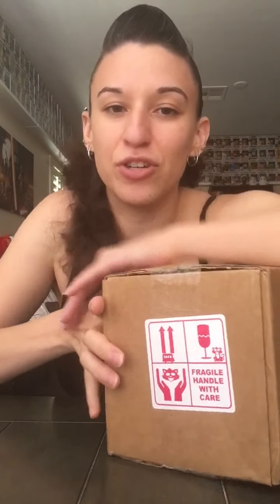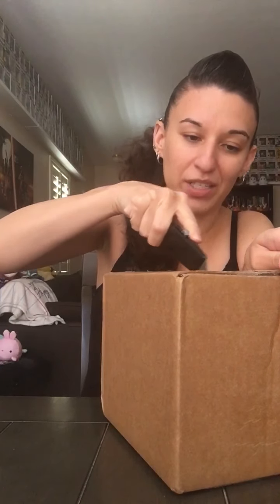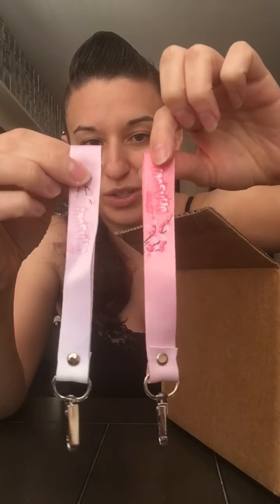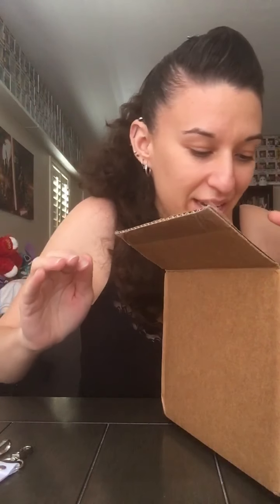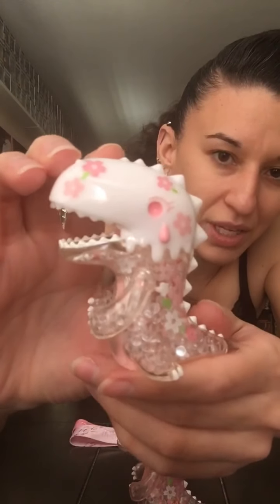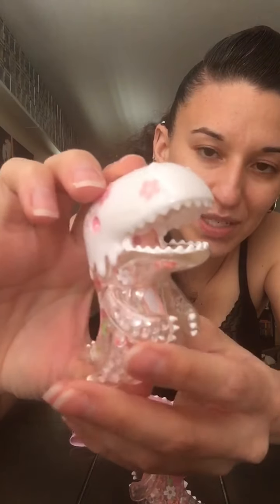LITORWORKS UMASOU UNBOXING!!! 😱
WAIT UNTIL YOU SEE THESE!!! Awesome design and craftsmanship @litorsworks 🥰 I cant wait to get more! Preordered from @strangecattoys and totally worth the wait! 🤓